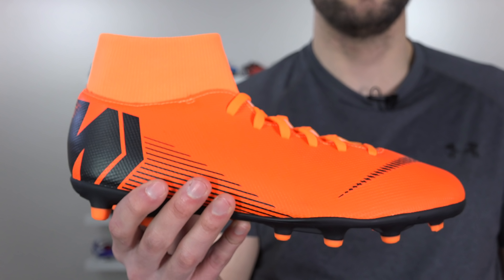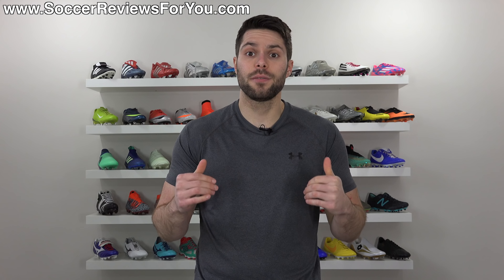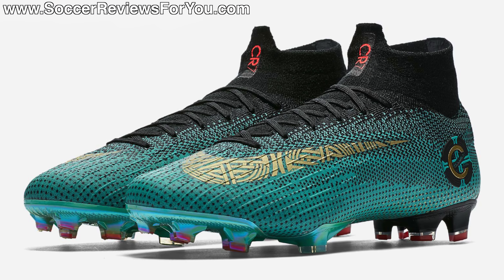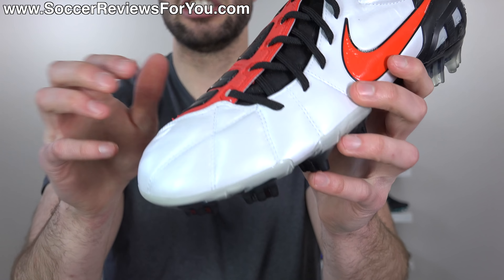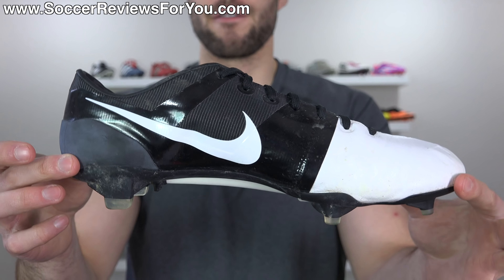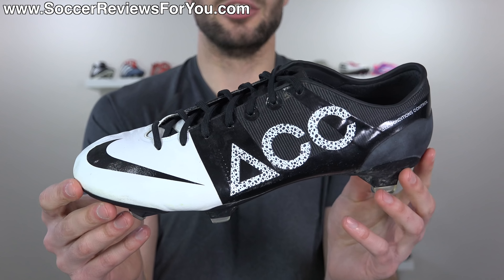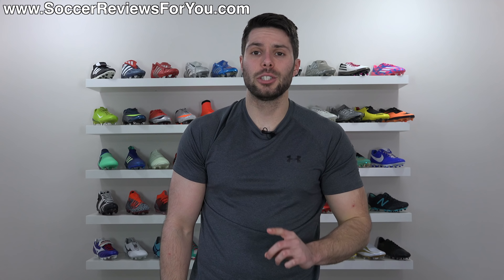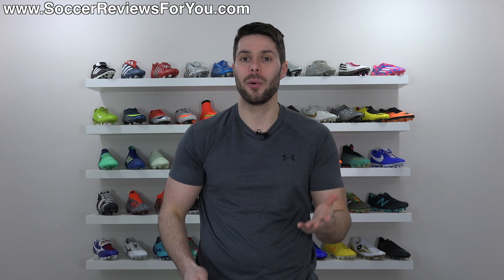TOP 5 UGLIEST NIKE FOOTBALL BOOTS OF ALL-TIME!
I would argue that Nike has a pretty good track record when it comes to making good looking football boots! However, that is not to say that some questionable soccer cleats have not released over the years! Here are my picks for the Top 5 Ugliest Nike Football Boots of All-Time! Which Nike cleats do you think are ugly?